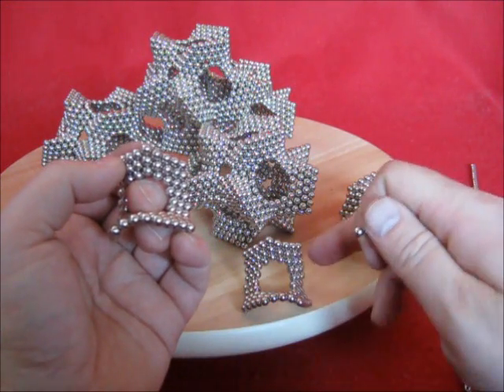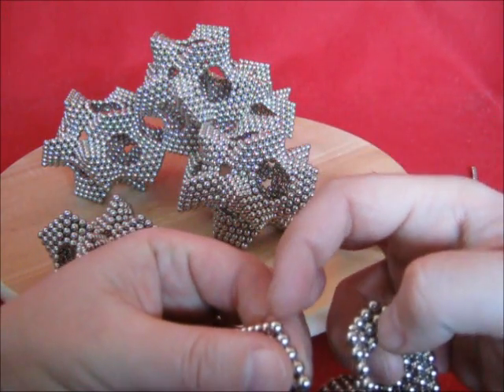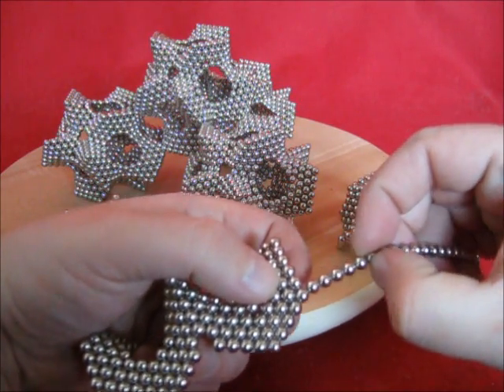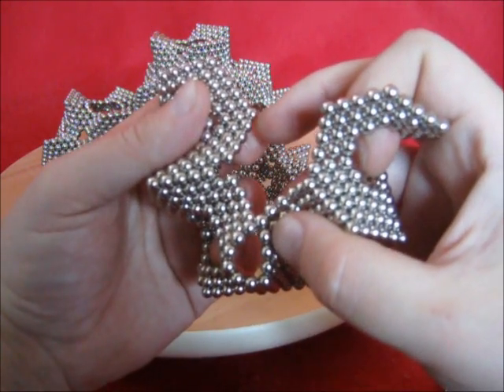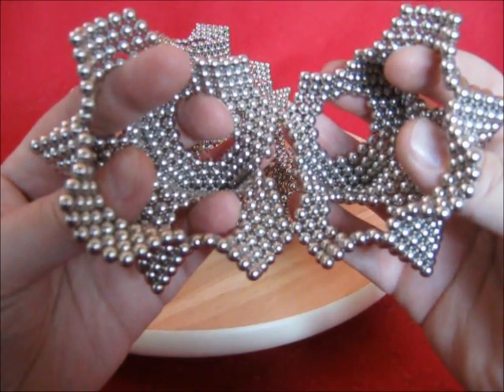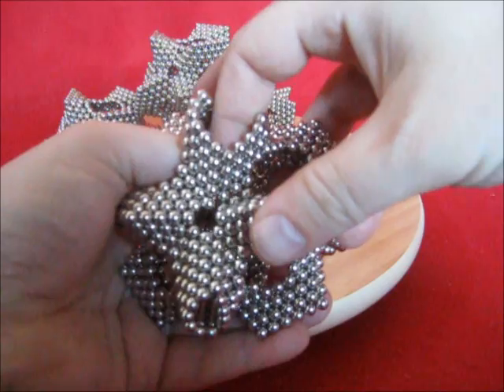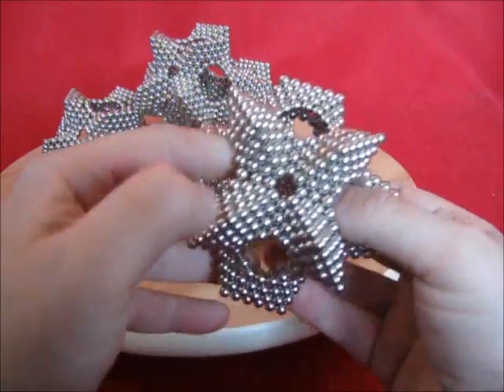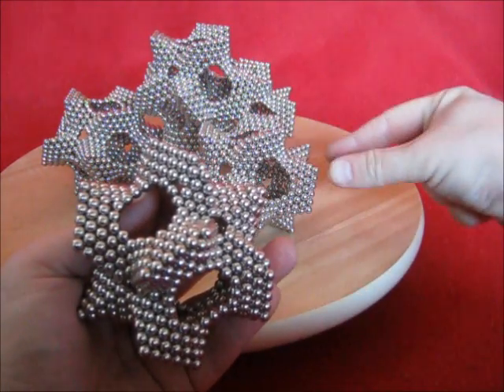Seamless enneagon cuboctahedron, magnets tutorial